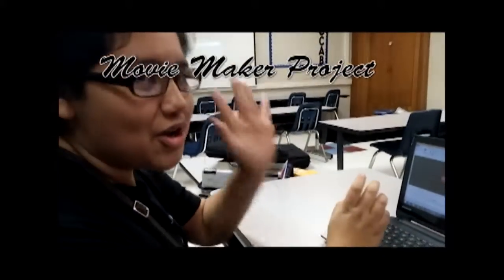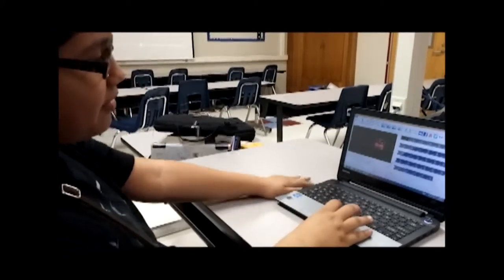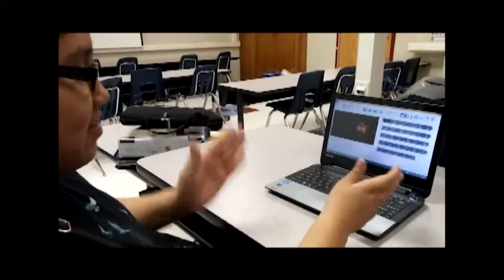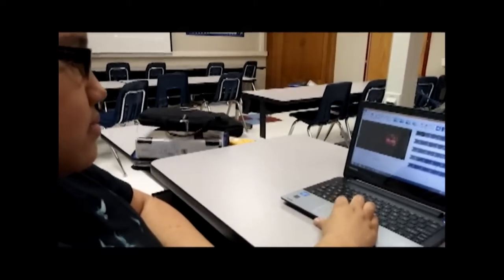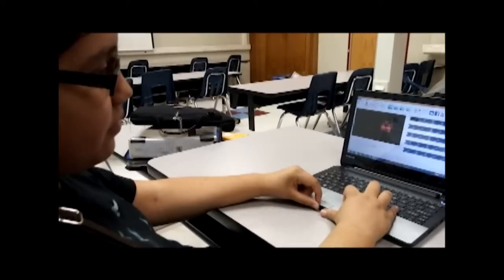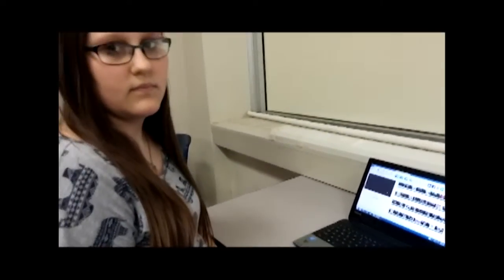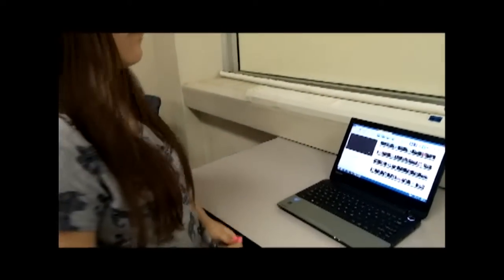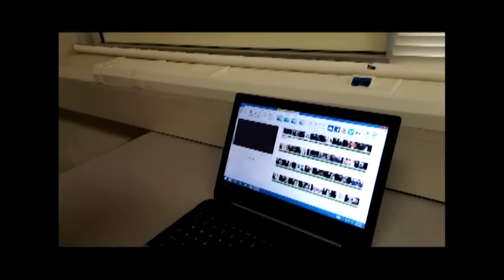Movie Maker Project